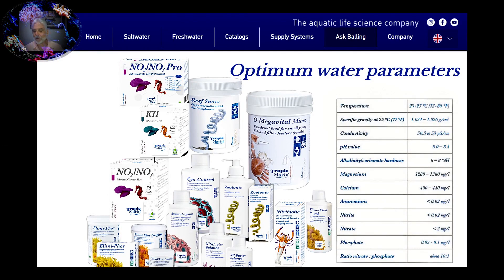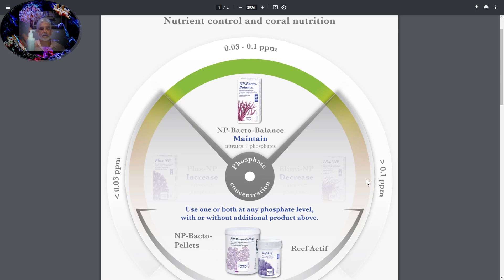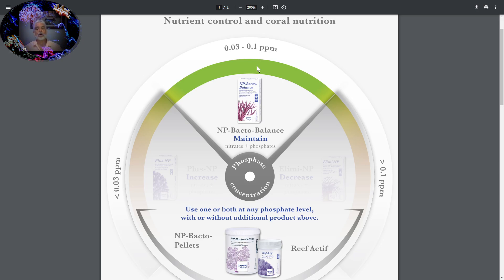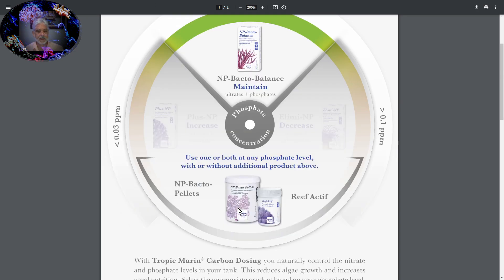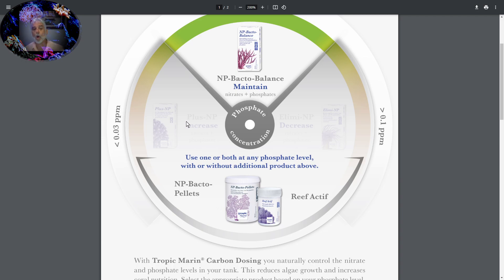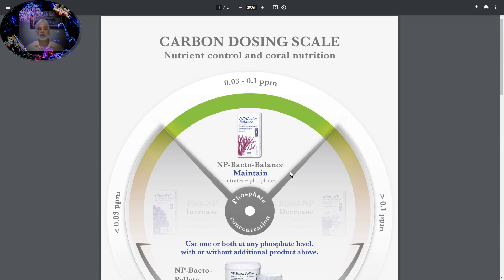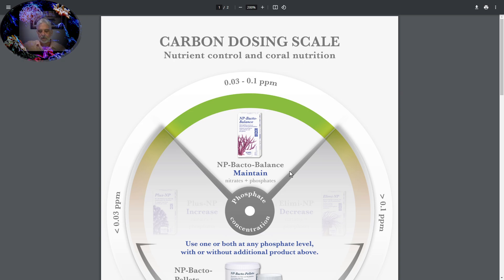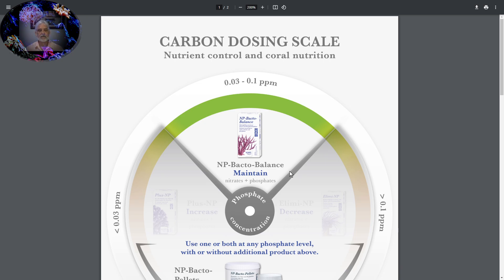Bacto Balance Carbon Dosing Tropic Marin : Fishy Fins Aquaculture Content Producers ©2024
Great Deals On Healthy Corals!

Great Deals On Reef Water Chillers, Canister Filters & Air Pumps!

Introducing Tropic Marin's Bacto-Balance - the ultimate carbon dosing solution for modern reefing enthusiasts. At Fishy Fins, our passion for this product knows no bounds. Tropic Marin has once again elevated the world of Reefing, showcasing unparalleled expertise and unmatched simplicity.

The PDF of this presentation is in the file section of Facebook Tropic Marin User Forum page.

It's me, Frank!